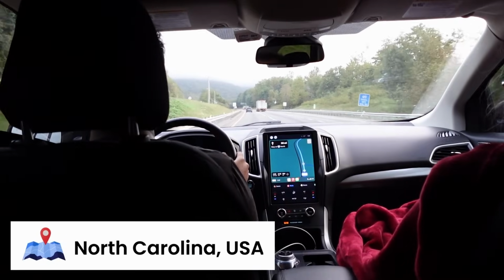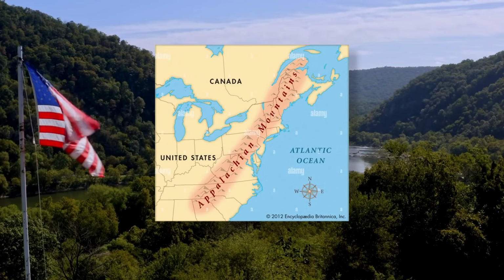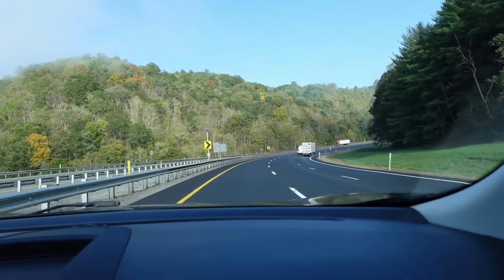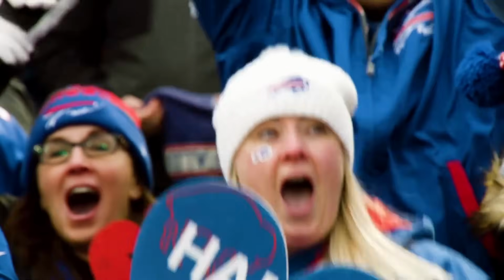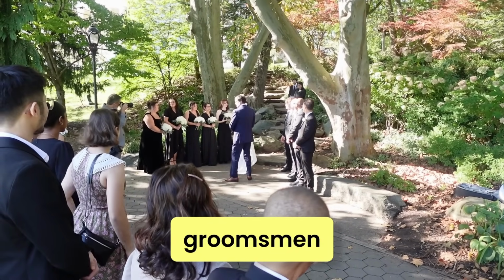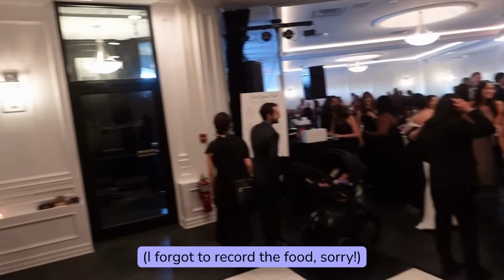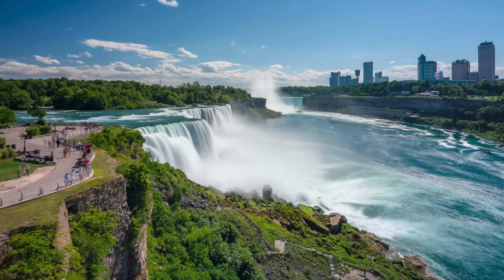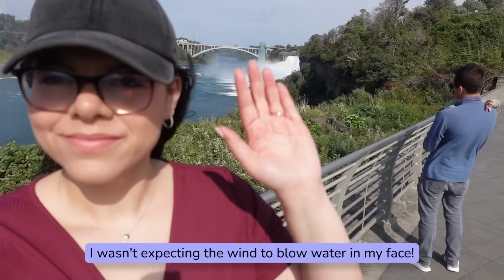Learn English with this VLOG 🚗 Explore the USA (Subtitles + PDF)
In this video, come with me on a road trip to my hometown! We’ll explore different landscapes, visit famous places like Niagara Falls, and celebrate my best friend’s wedding. Along the way, you’ll learn useful English words and phrases for everyday speaking and writing. This trip is a fun way to discover American culture and improve your English skills!

👑 Become a community member and learn with me!

Chapters:
0:00 Free PDF
1:07 Road Trip
6:57 My Hometown
9:00 My Best Friend's Wedding
12:42 Time to party!
15:46 Niagara Falls